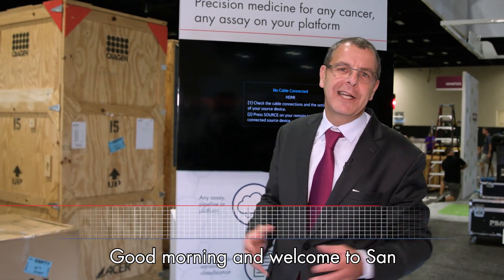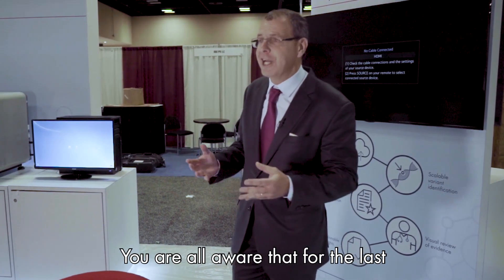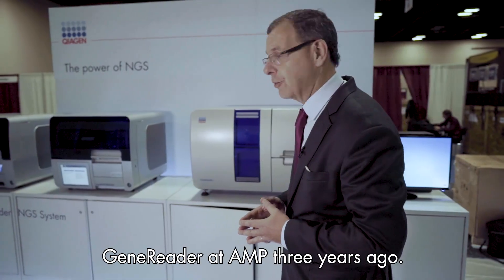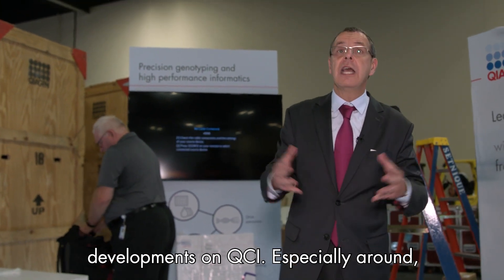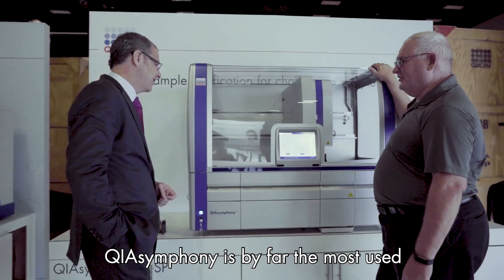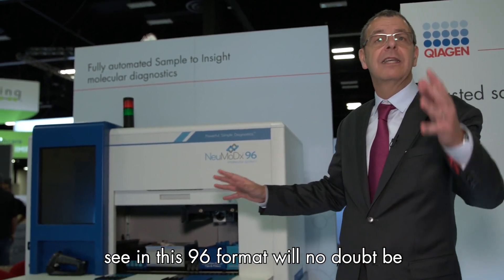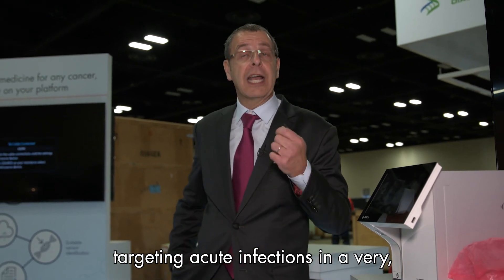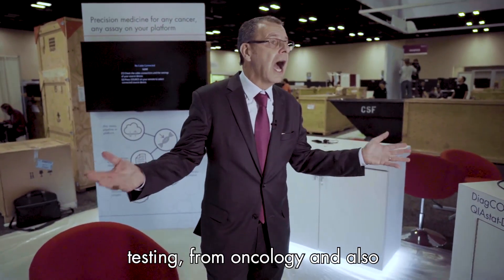Booth Tour at AMP 2018 by Thierry Bernard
Floors open today for AMP 2019 in beautiful San Antonio, Texas. Take a tour with Thierry Bernard through our booth (under construction) to find out what to expect from QIAGEN’s presence this year. NGS, PCR, bioinformatics, syndromic testing, and a whole lot more.